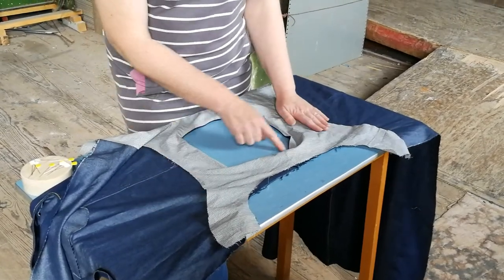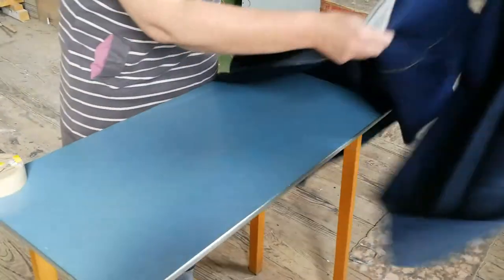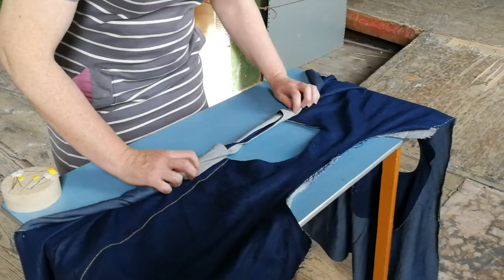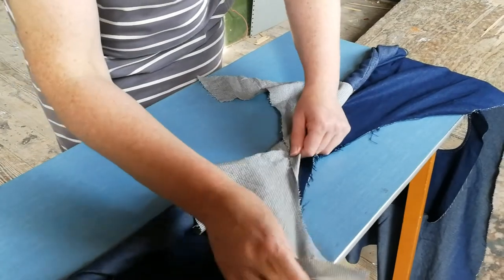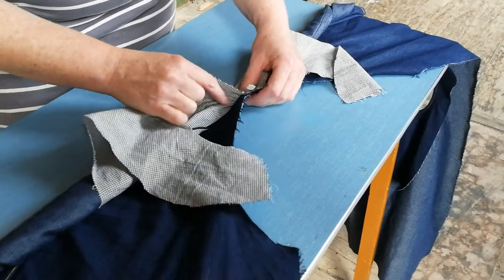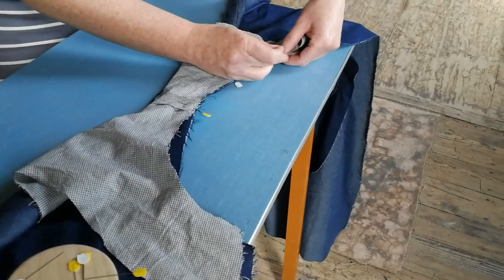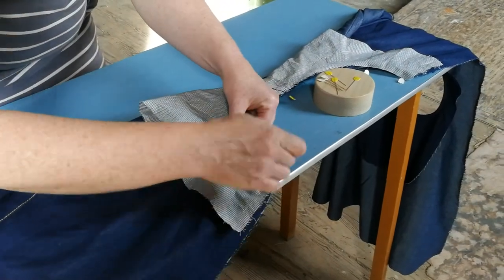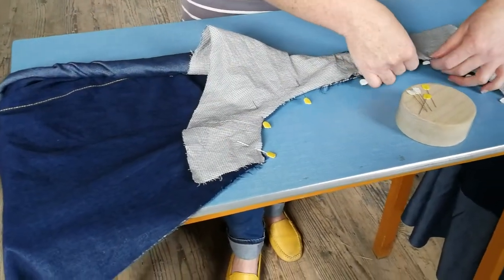How to Burrito your all-in-one facing after sewing the neckline.